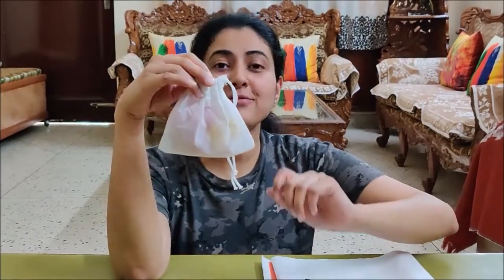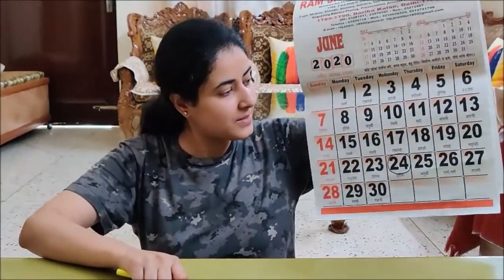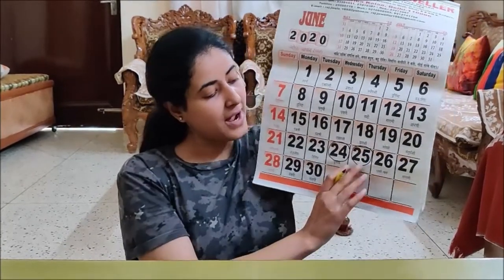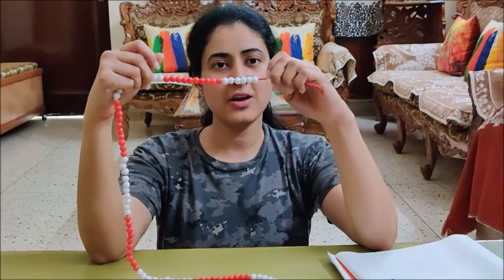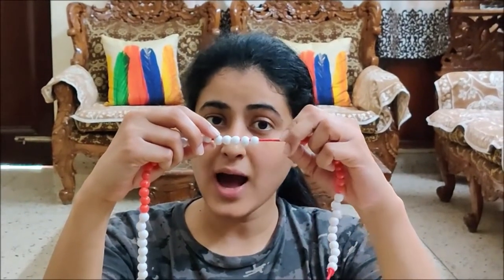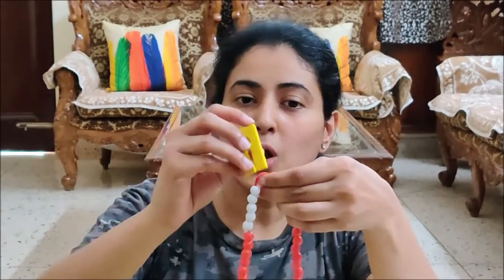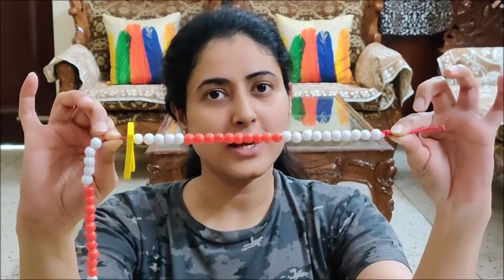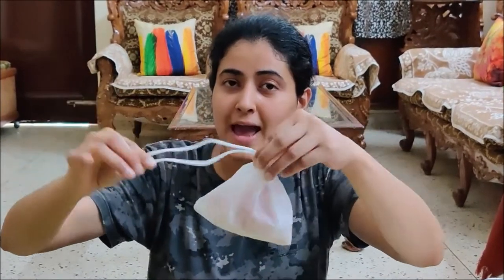25 on Ganitmala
Introducing the Ganitmala. It helps to develop counting skills in children.
This Ganitmala activity has been integrated with calendar reading, making learning fun for the children.